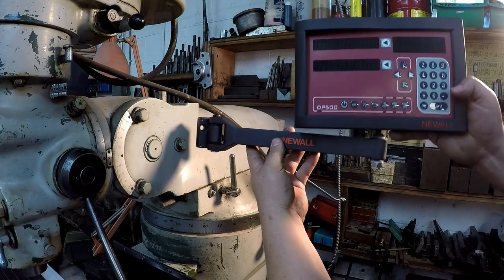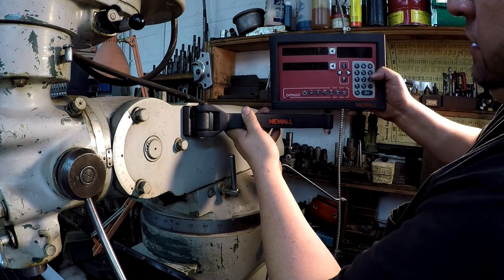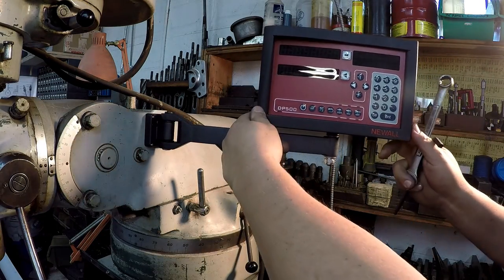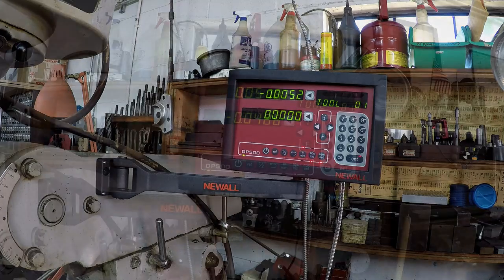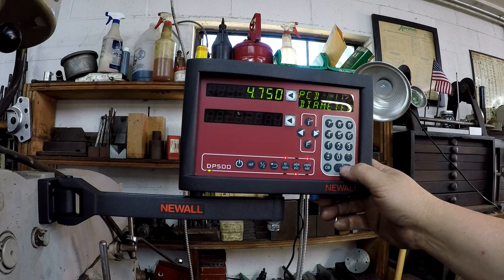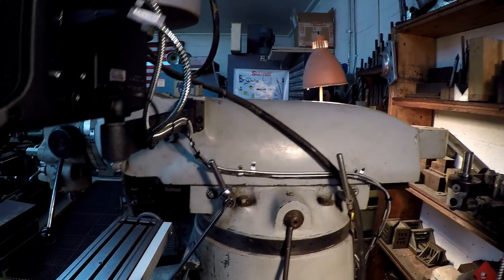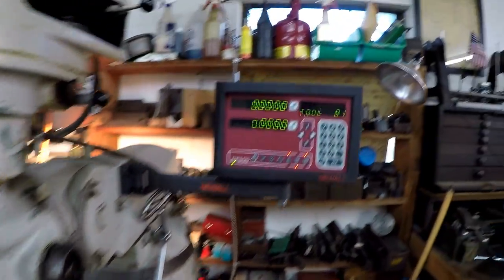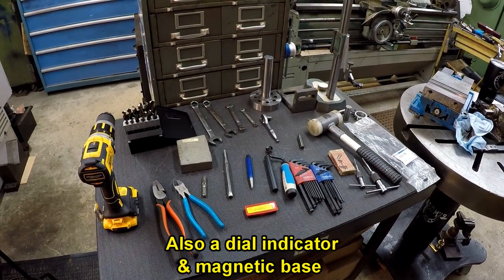Newall DP500 Digital Readout Install Part 3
Final video. This is a short video series showing my install of the Newall DP 500 digital readout onto my DoAll milling machine. This is a 2 axis readout (x &y axis) and I'll show you the steps I took to install this system.
You will have to do some hand drilling and hand tapping for several components, also some indicating to assure the readers are square with the table travels.

Basic tools needed for this job will be metric taps from 4mm up to 8mm, tap wrenches, end wrenches,  soft blow hammer, small ball pein hammer, center punch, transfer punches, allen key wrenches, drill bits, drill motor, and an indicator on a magnetic base.

I purchased this system from KBC Tools, here is a direct link. They offer this model is a variety of sizes for both mills and lathes.